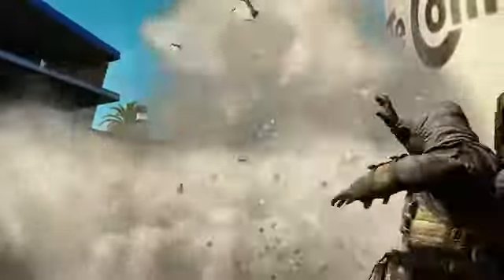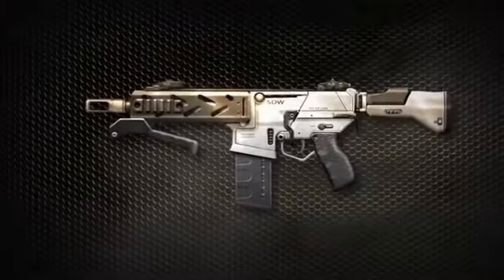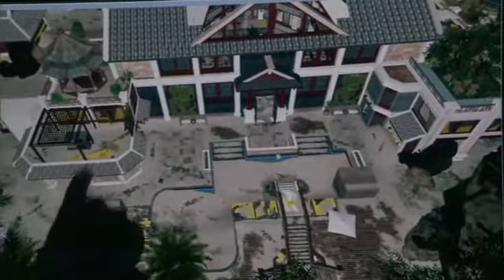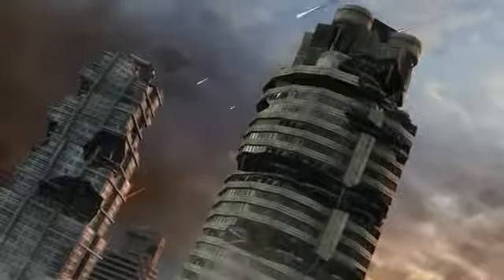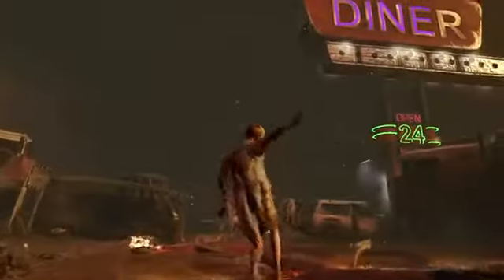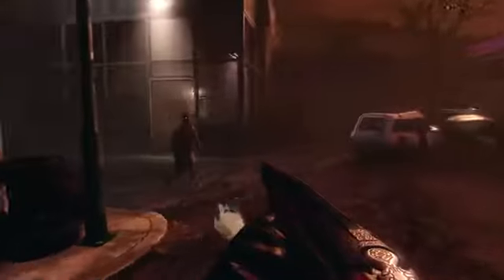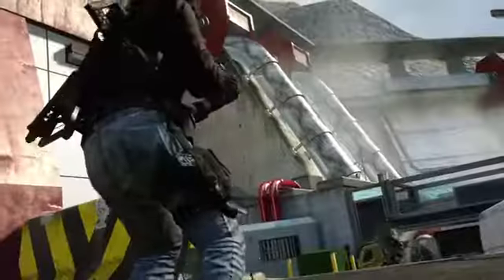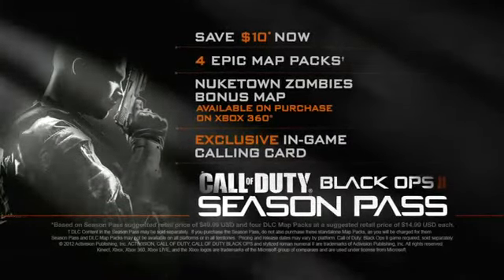Call of Duty: Black Ops 2 -- Revolution DLC GameplayVideo